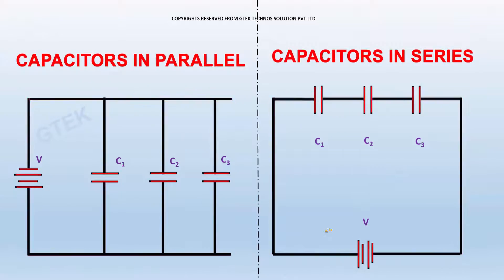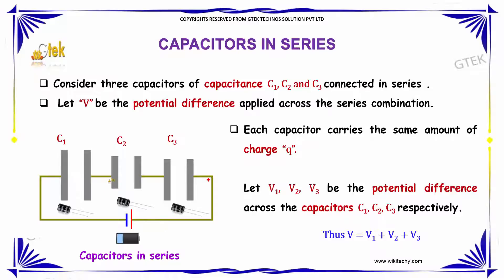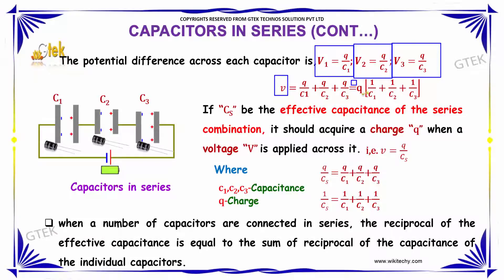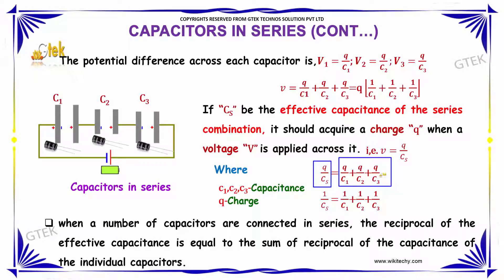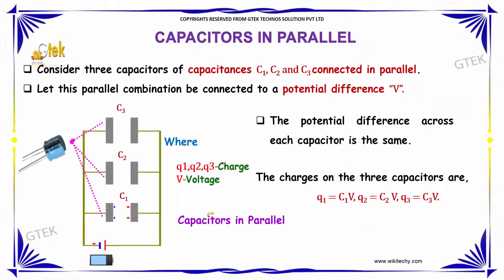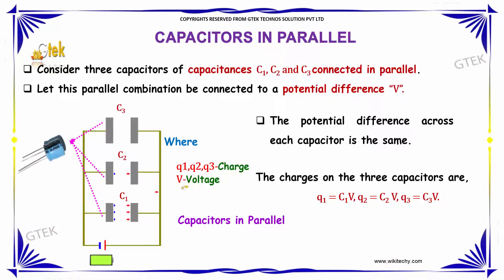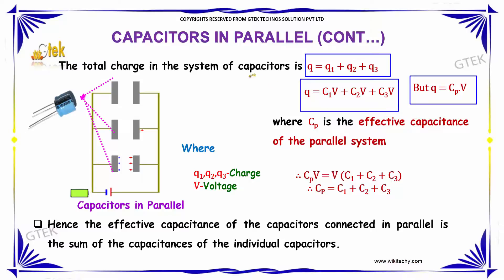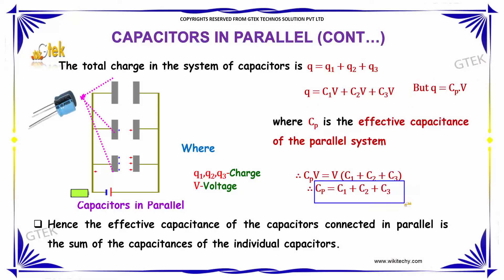Capacitors in Series and Parallel Electro statistics class 12 physics subject notes lectures CBSE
Capacitors in Series and Parallel Electro statistics class 12 physics subject notes lectures CBSE Top most best online video lectures preparations notes for class 12 physics CBSE IIT-JEE NEET exam +2 12thstd standard intermediate PUC college exams preparations tips and tricks all questions with solutions

Electrostatics,
Electrostatic discharge,
Electrostatic induction,
Static Electricity,
What is electrostatic field?,
Series and Parallel Capacitors,
Capacitors in Series and in Parallel,
Combinations of Capacitors,

Electro statistics - Capacitors in Series and Parallel

When capacitors are connected in series, the total capacitance is less than any one of the series capacitors individual capacitances. If two or more capacitors are connected in series, the overall effect is that of a single (equivalent) capacitor having the sum total of the plate spacings of the individual capacitors.